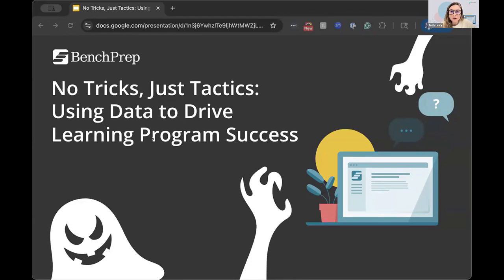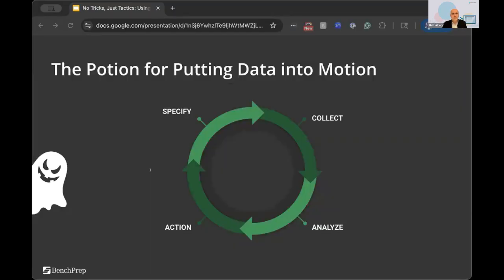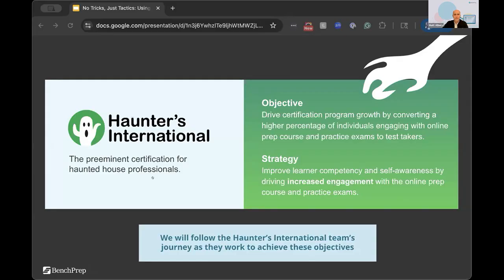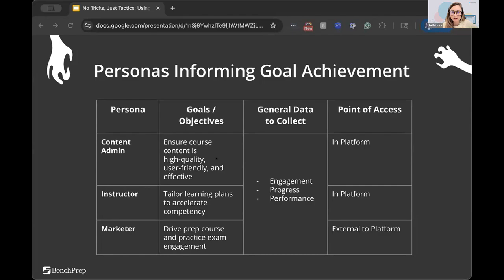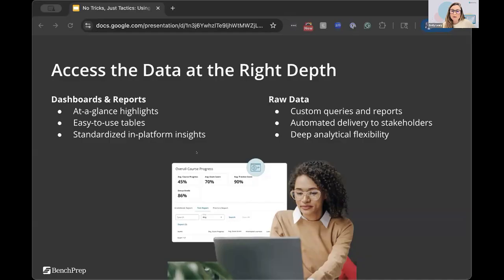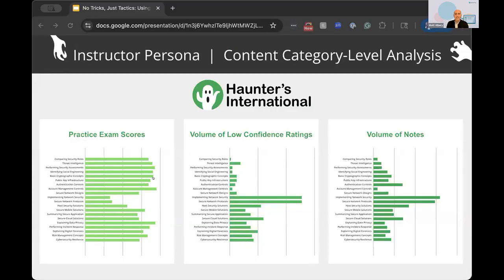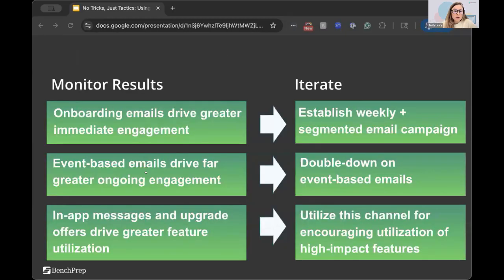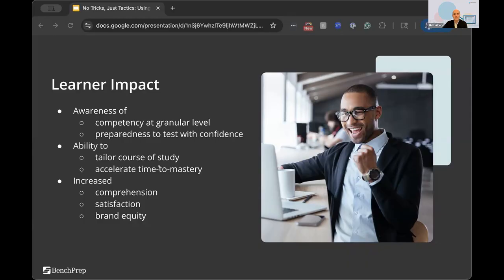No Tricks, Just Tactics: Using Data to Drive Learning Program Success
Data can be scary, but this Halloween season we’re turning that fear into strategy.

Associations are sitting on a wealth of learning data but too often, it’s fragmented, underutilized, or simply overwhelming. Metrics hide across platforms and programs, making it difficult to extract clear, strategic value. For many organizations, the real fright lies not in the lack of data, but in knowing how to use it effectively.

Whether it’s exam prep, continuing education, microcredentialing, or certification programs, today’s associations need more than mysterious data bytes. They need practical insights that drive better decisions, stronger programs, and demonstrable value to stakeholders—no spells or potions required.

In this session, we’ll walk through a clear, repeatable framework to help your team stop being spooked by scattered metrics, focus on what matters most, and turn data into strategic action.

You’ll learn how to:
●Capture the right data from across your learning programs
●Analyze and segment insights to surface what’s working and what’s not
●Transform findings into testable, strategic improvements
●Share results through data storytelling that builds buy-in and momentum

If you're ready to stop letting data haunt your decision-making and start leading with insight, this session will help you take the first step.